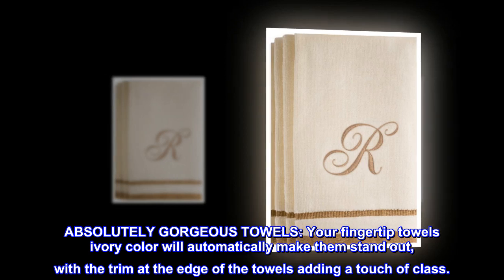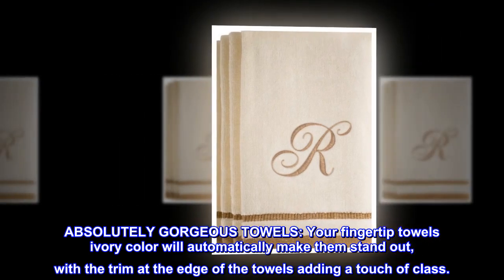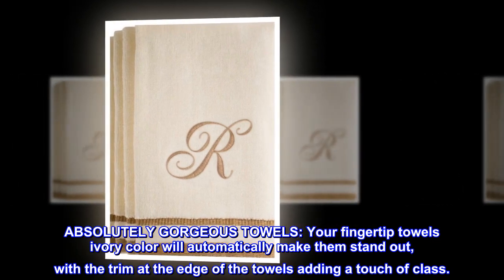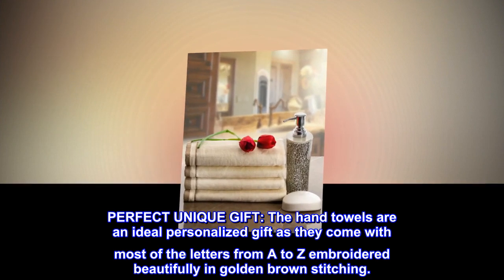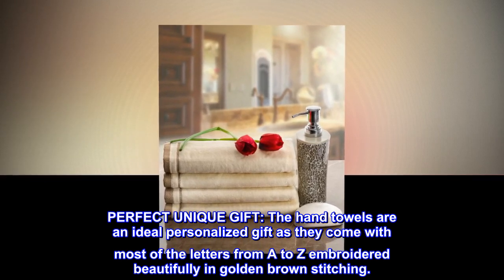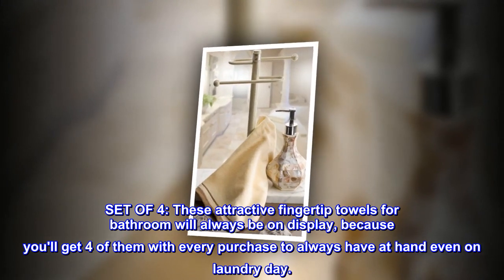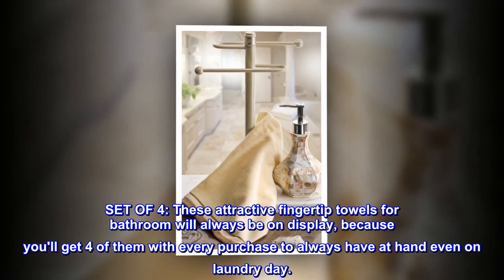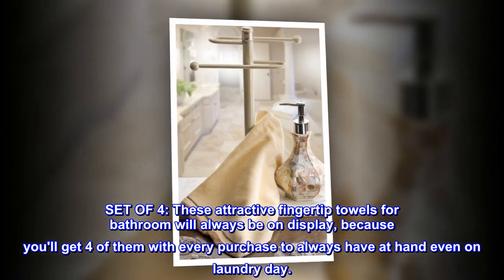Monogrammed Gifts, Fingertip Towels, 11 x 18 Inches - Set of 4- Decorative Golden Brown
ABSOLUTELY GORGEOUS TOWELS: Your fingertip towels ivory color will automatically make them stand out, with the trim at the edge of the towels adding a touch of class.
PERFECT UNIQUE GIFT: The hand towels are an ideal personalized gift as they come with most of the letters from A to Z embroidered beautifully in golden brown stitching.
SET OF 4: These attractive fingertip towels for bathroom will always be on display, because you'll get 4 of them with every purchase to always have at hand even on laundry day.
PREMIUM COTTON DESIGN: Each of the personalized embroidered towels is made of 100% pure cotton which offers unmatched durability and is machine-wash safe for effortless cleaning.
EXTRA ABSORBENT: This monogrammed towel set is designed to be extra absorbent for quick drying of your hands and features a soft velour finish for a luxurious feel. Click ‘Add to Cart’ now!

Much nicer than I expected!
You always hope for a product to be at least somewhat as nice as the description when you purchase it, but I was VERY pleasantly surprised at the quality of these towels for the price -- JACKPOT!! Love them!! I would order more for friends if they came in more colors, but I LOVE mine!!